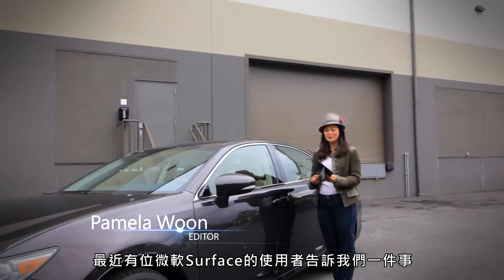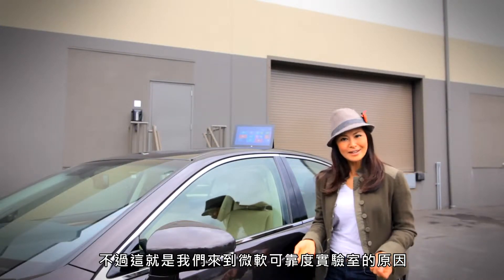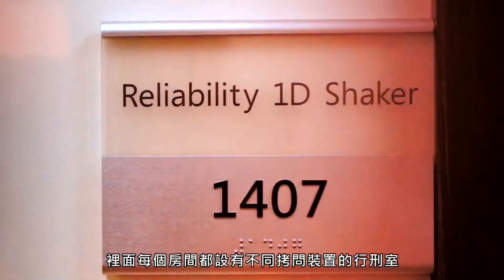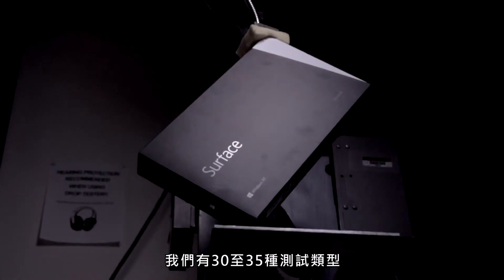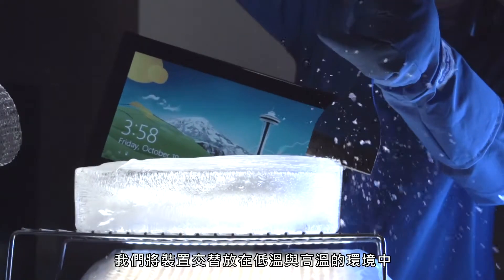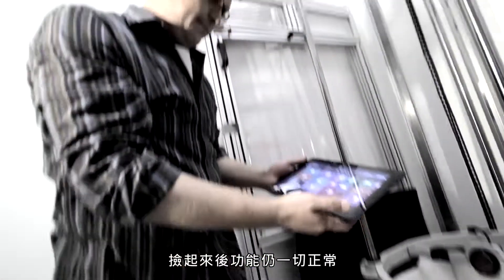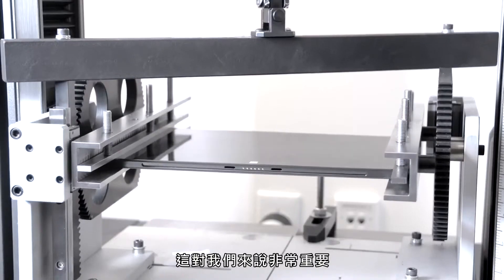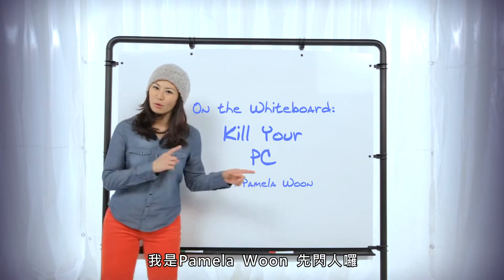[Surface] On the Whiteboard Kill Your PC